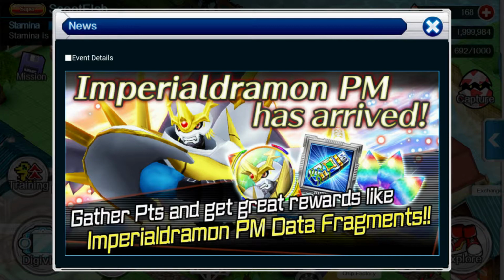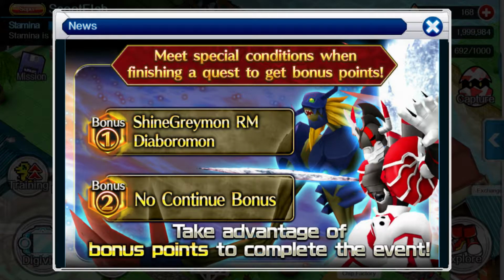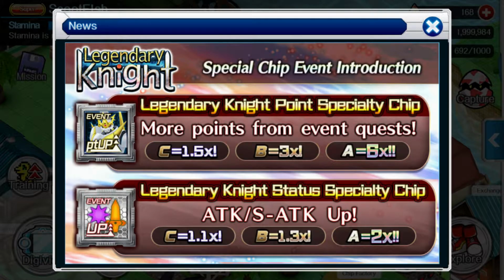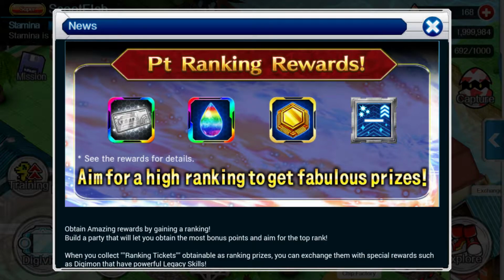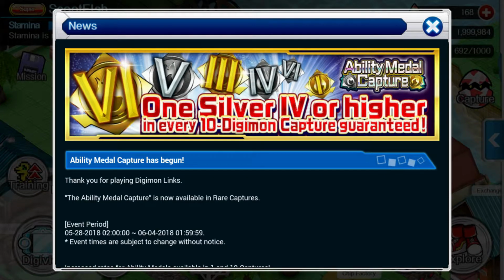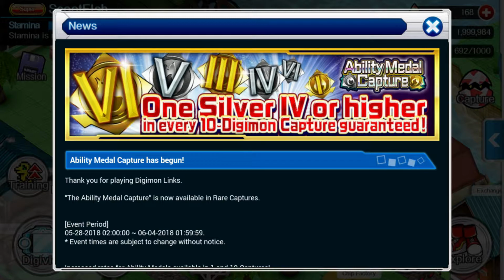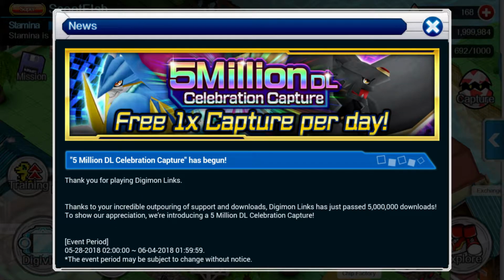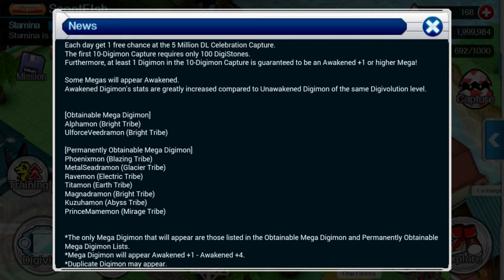Legendary Knight Event Guide (Digimon Links)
Imperialdramon PM is here, along with some awesome 5 million download celebration stuff!